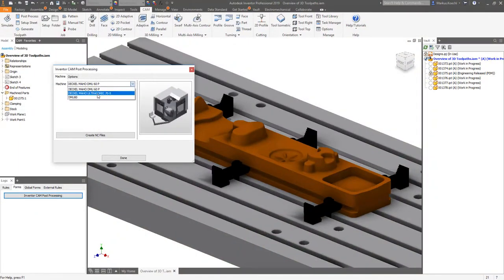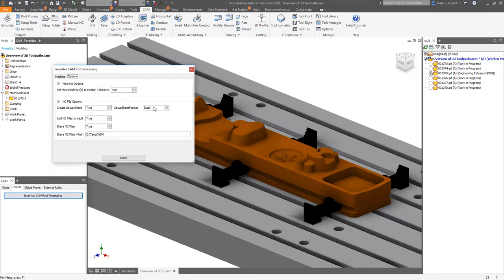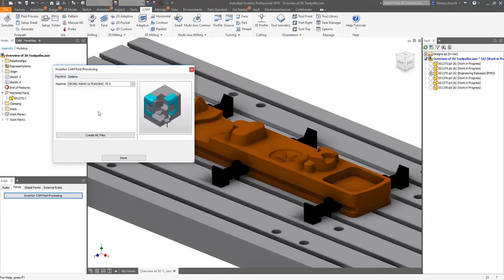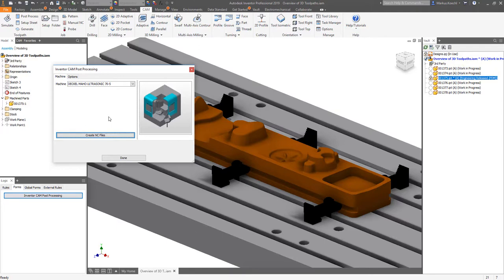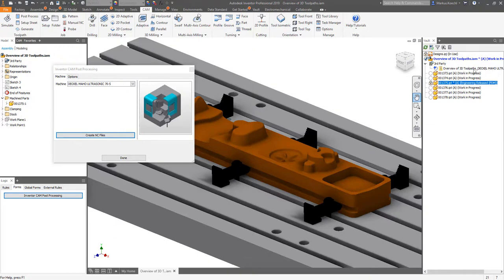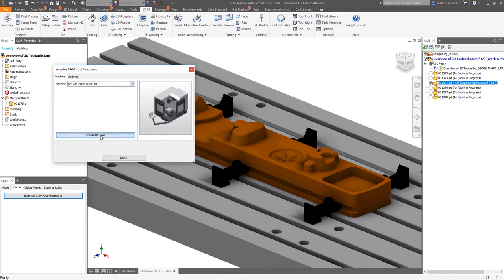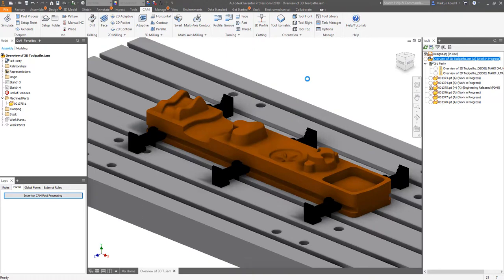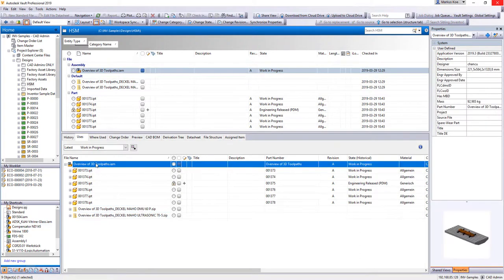PDMC & Vault Professional - Inventor CAM | iLogic | Automation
Episode 05 - Automate NC toolpath generation and NC output file creation using integrated iLogic-Vault and iLogic-Inventor CAM workflow options.